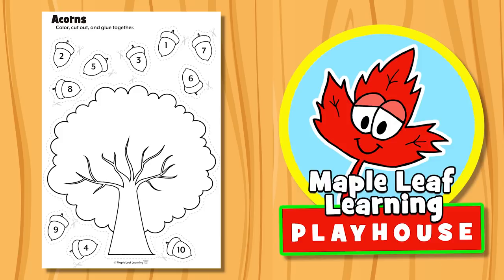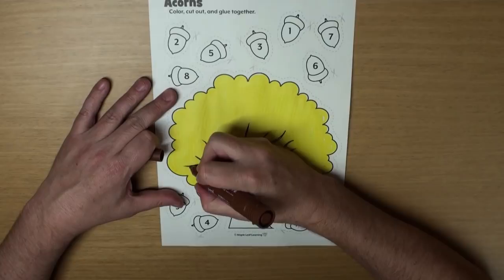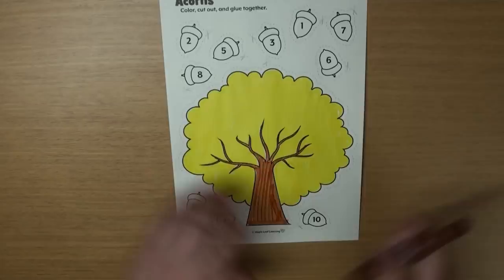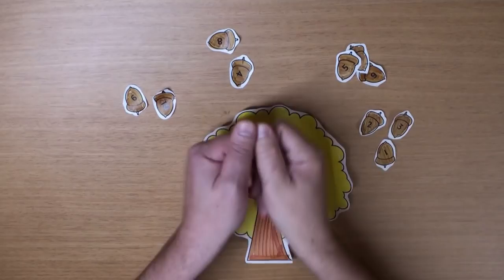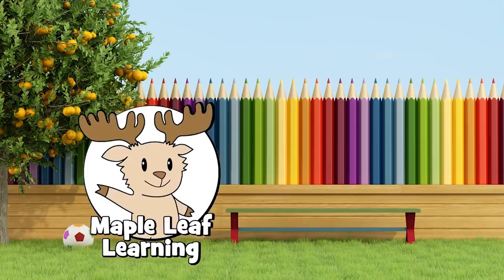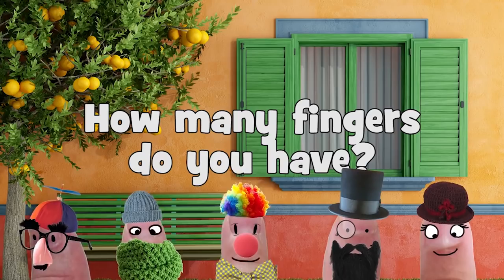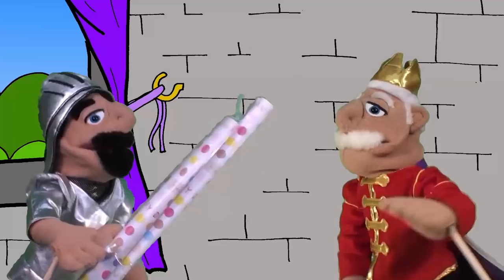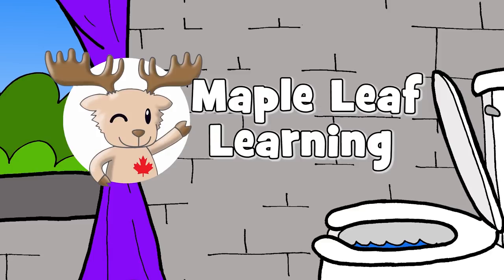Acorn Tree Coloring Activity for Kids | Maple Leaf Learning Playhouse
Let's color, count acorns and glue them on a tree! Download counting and coloring activity for kids on our

How Many Fingers Do You Have? Lyrics:

How many fingers do you have?
Let's count!

One, two, three, four, five.
Six, seven, eight, nine, ten.
Let's count them again.

Now this is the end.

I have ten fingers.